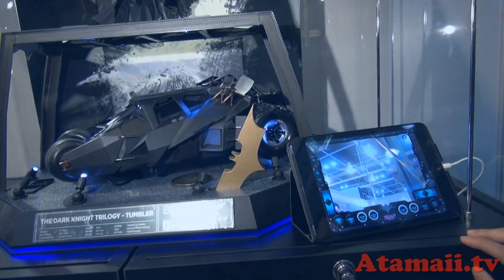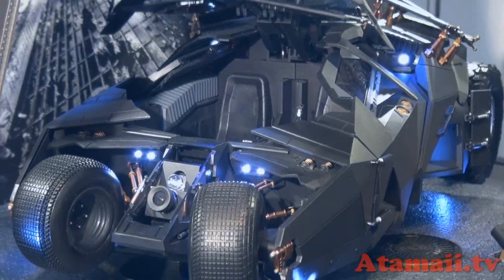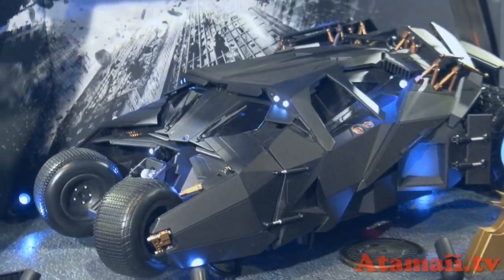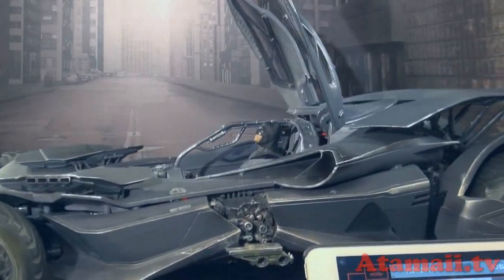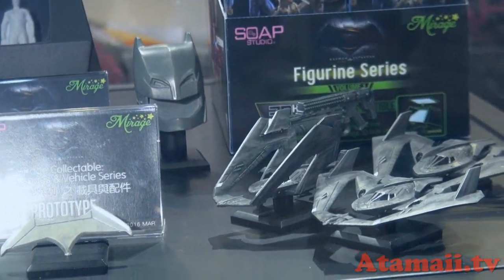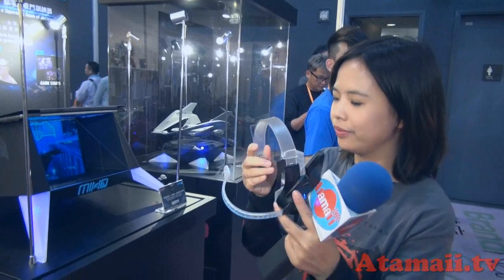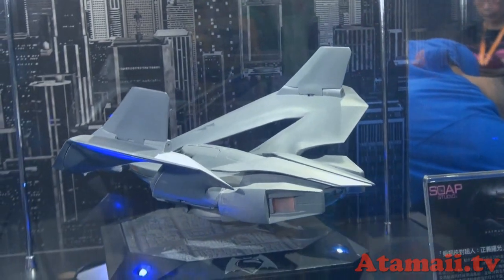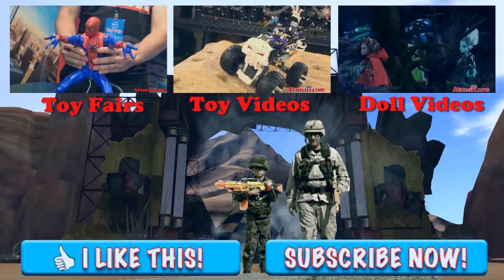Batman Batmobile Incredible R/C and Detail!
Fantastic detail and interactive control of these Batmobiles from the movie: "Batman vs Superman Dawn of Justice". The Batmobile from the upcoming movie, and the Tumbler from the previous Batman movies, can be controlled on iOS or Android enabled phones and tablets.

Features include opening and closing doors, lighting, movable guns, and a recording camera.

Also see the magnetic floating Batwing from the Batman vs Superman movie.

And a Batwing app game that you control with your thoughts!

Batman vs Superman is from DC Comics. These interactive remote controlled R/C Batmobiles are by Soap Studos.  These remote control toys were on display at the Hong Kong Toy Fair, January 2016.

SoapStudio.com